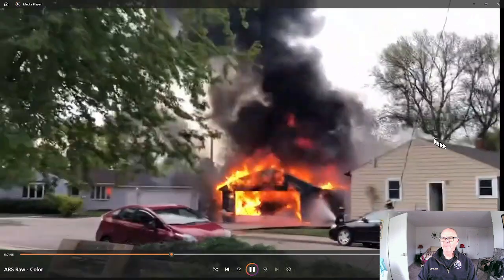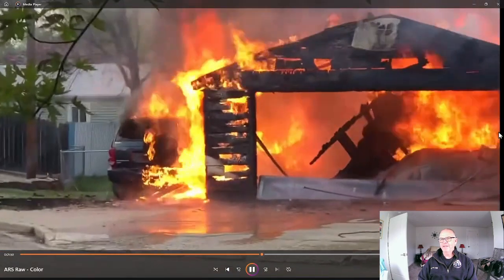The Art of Reading Smoke with Phil Jose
Reading Smoke is about understanding what is happening now, what are your expectations for the future, and what actually happens. We use the smoke attribute of color this week to understand the progress of an exposure fire from the beginning phases of white smoke through the production of dark grey to black smoke. Color tells you the stage of heating from white - early stage to black - late stage heating and the colors of brown and grey in between.

If you want to schedule an Art of Reading Smoke, Tactical Decision class, or a combination, hit me up in the messages or check out my

Where I am Teaching:
Upcoming Events:​
2023, Sept 26, Palm Beach County Fools, Palm Beach State College,  ARS

2023, Sept 28th, Beaufort, SC, Marine Corp Air Station Fire & Emergency Services-  ARS

2023, Oct 14th, Valley Shore Mutual Aid Association, Guilford, CT - ARS

2023, Oct 16th, Bellevue WA, and Bothell FD, Lieutenant's Academies - ARS

2023, Oct 17th, Snohomish WA, Snohomish Regional Fire & Rescue - TDM

2023, Nov 2nd,  Independence, KY, Kentucky Officer Leadership Symposium - ARS & TDM

2023, Nov, 15th, Portland, OR, Port of Portland Fire Department - ARS

2023 Nov. 28th, South King County Fire Training Consortium Chiefs Training, ARS and TDM

2024, Feb 2nd-4th, Missouri University Winter Fire School, Columbia, MO - ARS & TDM

2024, May 4, The Dalles, OR, Irons in the Fire Conference - ARS

2024, May 13th-15th, Enrico, Virginia : Central Virginia Firefighter Conference: The Fireground Commander- ARS

​Past Events:
2023, April 20, Kent, WA, South King County Fire Training Consortium

2023, April 22, Kimberton, PA, Northern Chester County Fire Chiefs Association,  The Art of Reading Smoke

2023, April 24-28, FDIC! , Indianapolis, IN, Teaching the Art of Reading Smoke: The Next Generation

2023, April 29, Lower Merion County, PA, The Art of Reading Smoke: The Next Generation

2023, May 6th, Mid Columbia Fire & Rescue, The Dalles OR, The Art of Reading Smoke: The Next Generation

2023, May 10, 11, Spokane Valley Fire, WA, The Art of Reading Smoke and In the Hot Seat - Tactical Decision Making

2023, May 19th-22nd, Washington State Fire Fighter Association, ARS and 'In The Hot Seat - Tactical Decision Making'

2023, May 23rd & 24th, Kennewick Fire Department.

2023, June 3rd, Southfield Fire Department, Southfield MI- Art of Reading Smoke

​2023, June 5, Yakima Fire Department, The Art of Reading Smoke

2023, March 1st, Fire Chiefs Assoc. of Massachusetts, Worchester, MA - A.R.S.

2023, February 4-5, Missouri University Winter Fire School, Columbia, MO, 'Reading Smoke' and ' In the Hot Seat- Tactical Decision Making

2023,  January 14th-15th, Jackson Township Fire Expo,  OH , The Art of Reading Smoke

2022, November 16th, F.O.O.L.S.  St. Louis- Art of Reading Smoke

2022, November 22nd, Snohomish Fire & Rescue, WA

2022, October 25-27, Naturalistic Decision Making Conference, Orlando, FL

2022, October 15th, Jeff Common Foundation Fund, Coos Bay, OR - A.R.S.

2022, Oct 5th, Fayal Fire Department,  MN - A.R.S.
2022, Sept 17th, McMinnville FD, Oregon TDM

2022, Sept 19th,  Coral Gables, FL, Art of Reading Smoke

2022, Sept 21st-22nd, Polk Country FL

2022, Sept 24th, Centereach Fire Department, NY

2022, July 18th, Bastrop County ESD#1 Fire Rescue, Red Rock TX - ARS

2022, June 16th & 17th, SW VA Firefighter Assoc. Training Conference, Kingsport TN - A.R.S. & T.D.M.

2022, May 11th & 12th, Hot Springs, AR- A.R.S New Generation

​2022, May 9th, JBSA Fire Emergency Services, Fort Sam Houston, TX

2022, May 5th, Ontario Association of Fire Chiefs, Toronto Canada, ARS

2022, April 25th-30th, FDIC, Indianapolis IN

2022, April 25th, Fire Academy, Manatee Florida - AR

2022, April 12th, City of Elyria, OH- Art of Reading Smoke

2022 March, 28th, Gig Harbor, WA- Tactical Decision Making (Chief Officer Academy)

2022, February, 12th, Campbellsport, WI-  The Art of Reading Smoke

2022, February, 15th-17th, Dearborn, MI- Art of Reading Smoke

2022, February, 4-6th, MU-FRTI, Winter Fire School -The Art of Reading Smoke, Tactical Decision Making

2022, January 22nd, Lititz Fire Company #1, Lancaster County, PA

2022, January 15th, Jackson Township Fire Expo,  OH